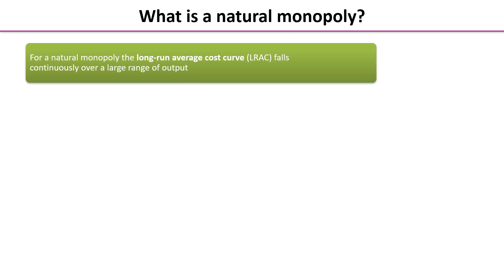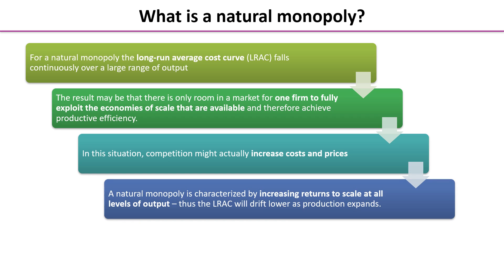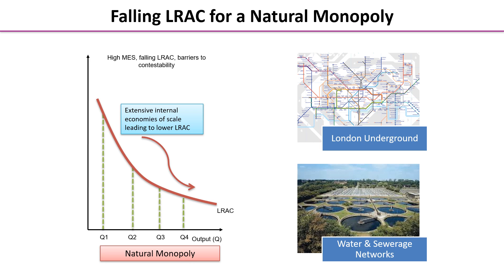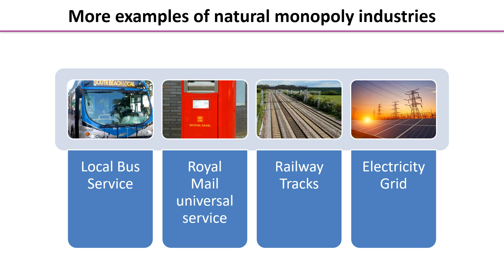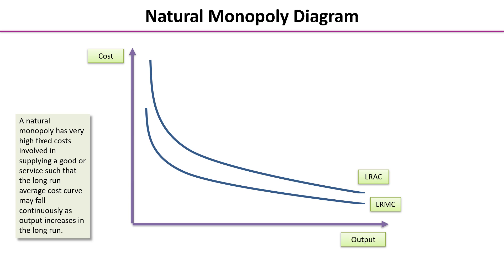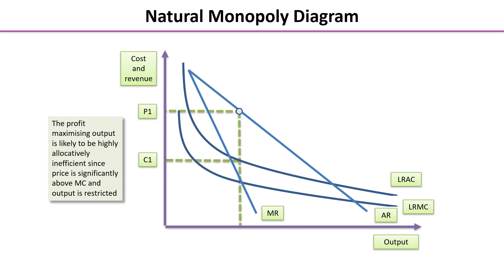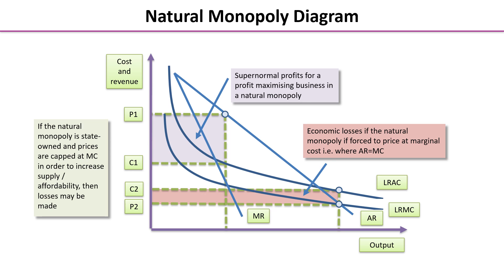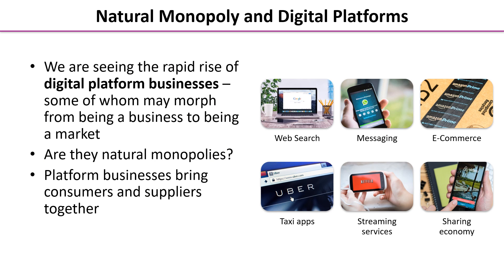Monopoly - Natural Monopoly | Economics Revision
In this video we consider a special type of monopoly - the natural monopoly - in which economies of scale are extensive.